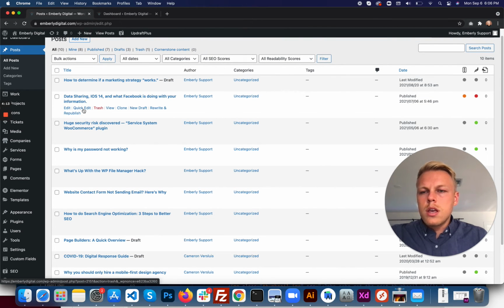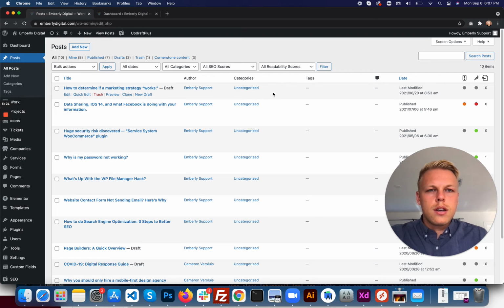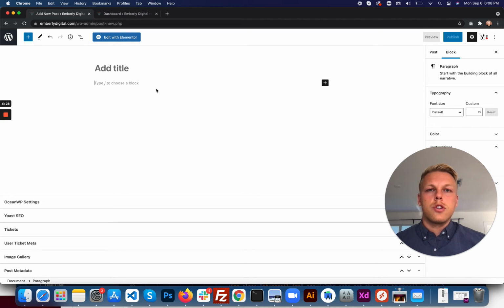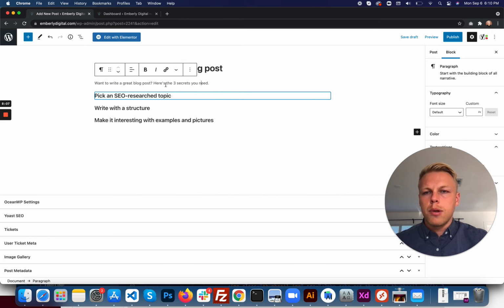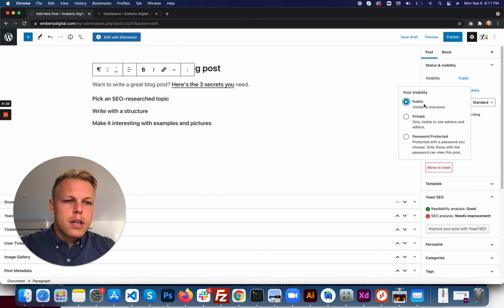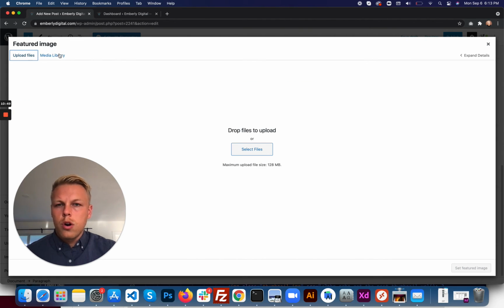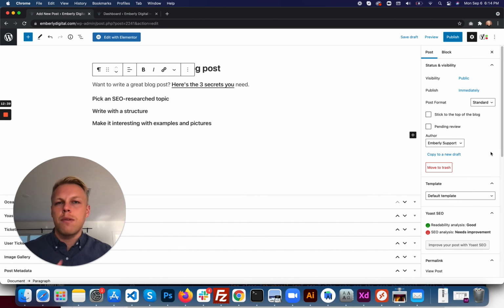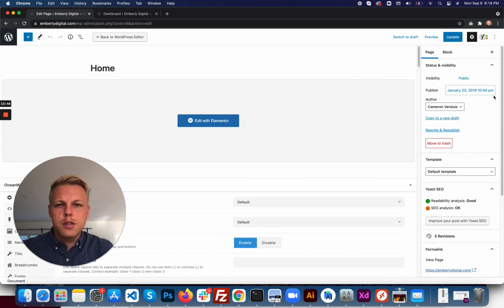Emberly Digital Training - WordPress Basics Posts, Pages, & Gutenberg